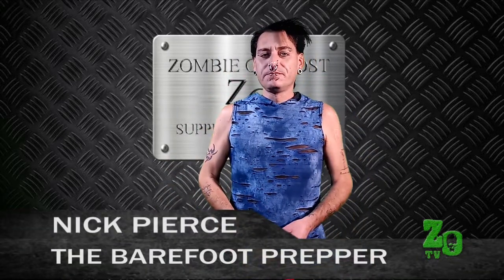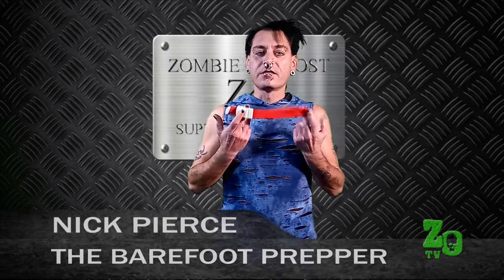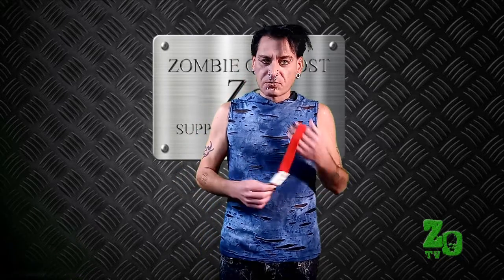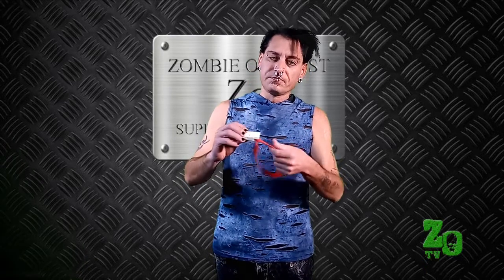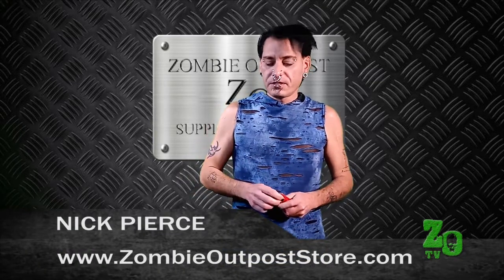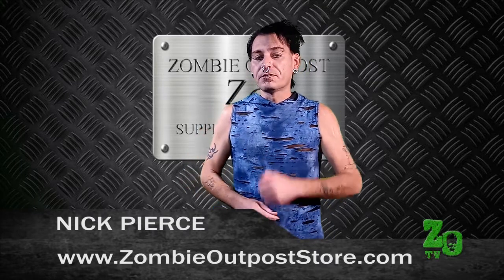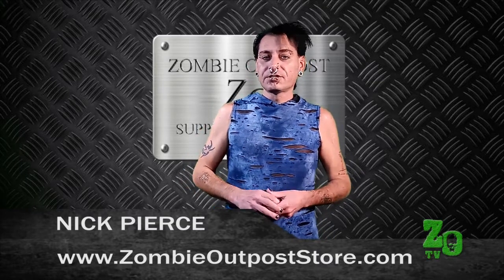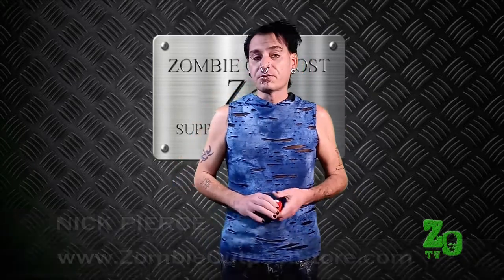One Handed Tourniquet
Off The Shelf series: How to use a one handed tourniquet.